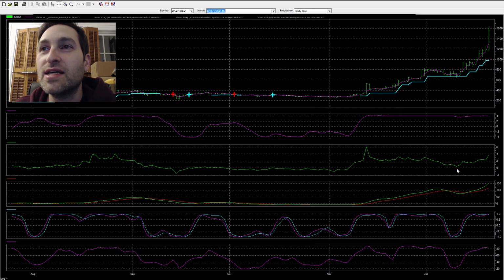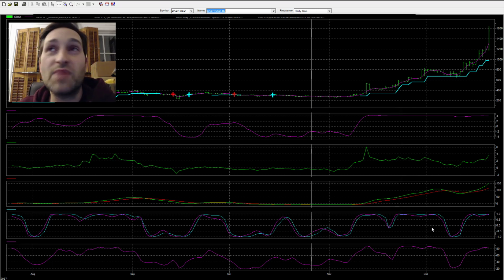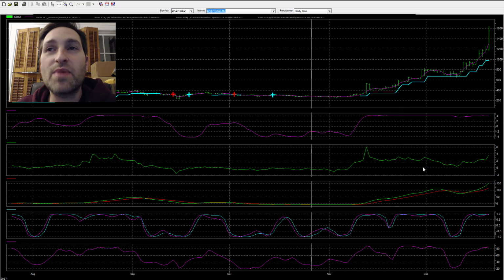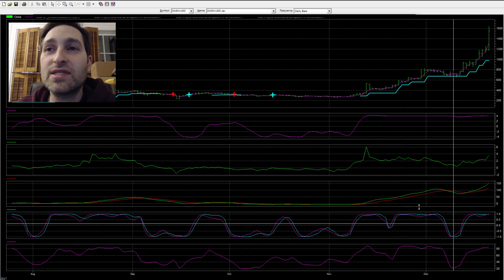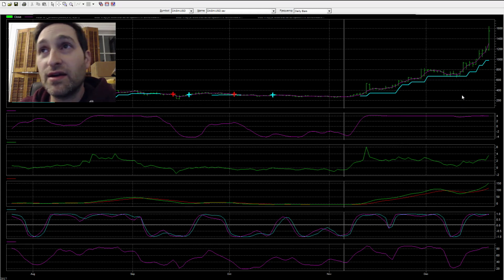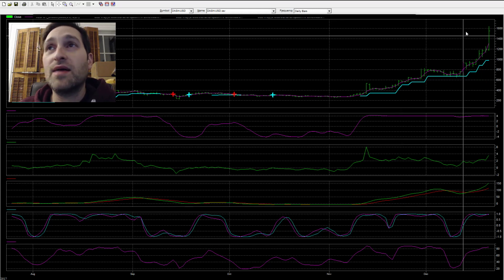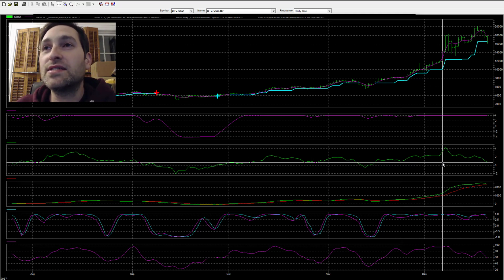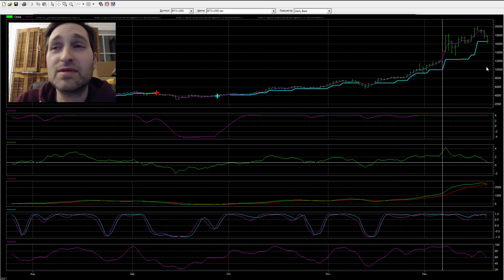Bitcoin (BTC) - Buy the dip? - Low Risk Entry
In this Bitcoin trading tutorial we review the recent sell-off of Bitcoin.  We also review DASH, Litcoin and Ether.